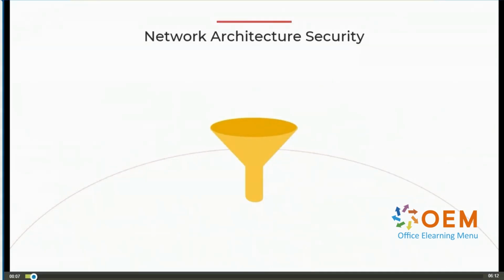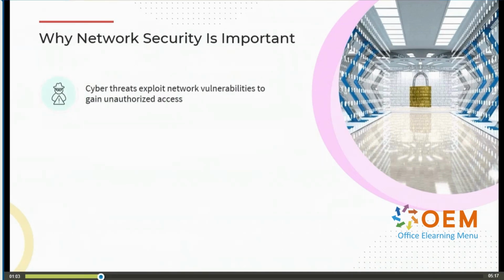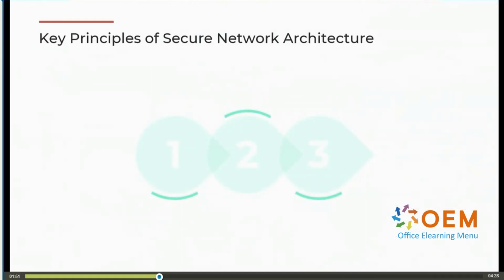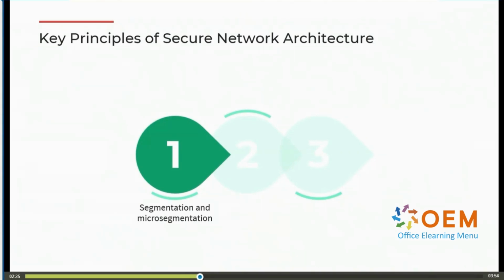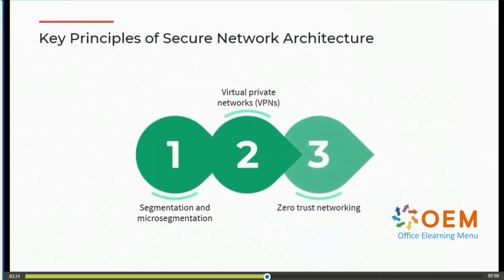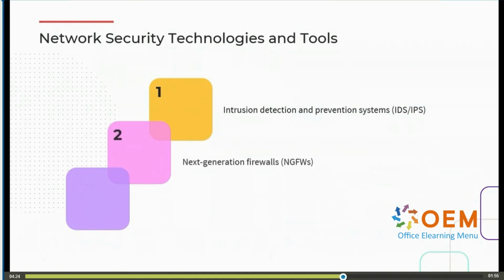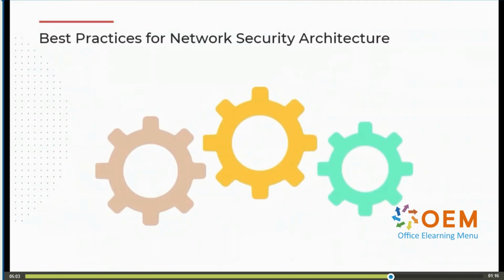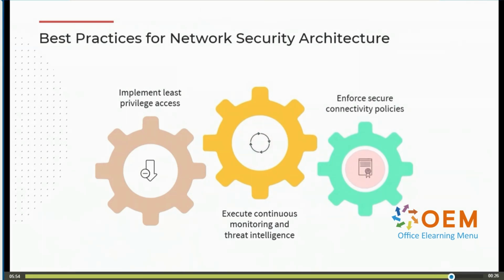“Training, Opleiding & Cursus CompTIA SecurityX (CAS-005)? Behaal je Certificering.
Ben jij klaar voor de CompTIA SecurityX (CAS‑005) training, opleiding of cursus in Nederland? Onze award‑winning e‑learning CompTIA SecurityX bereidt jou optimaal voor op het CAS‑005 examen, met alles wat je nodig hebt: officieel proefexamen, praktijkgerichte online mentor én certificeringsvoorbereiding op maat.

Als ervaren ICT-professional of security-architect ambitieus in Nederland, herken je de zoekwoorden “CompTIA SecurityX training Nederland”, “CAS‑005 opleiding online”, “CAS‑005 cursus met mentor” en “CompTIA SecurityX e‑learning+proefexamen”. Deze long‑tail zoektermen zorgen dat jij gevonden wordt door jouw doelgroep.

Waarom kiezen voor onze e-learning?

Officieel proefexamen inbegrepen – Test je kennis, herken je zwakke punten en verbeter gericht.

Online mentor – Persoonlijke begeleiding van een expert, precies wanneer jij het nodig hebt.

Bereid je daadwerkelijk voor op je CAS‑005 certificering – Geen papieren kennis, maar praktijkgerichte inhoud en performance‑based voorbereiding, in lijn met het werkelijke examen

Award-winnende leermethode – Onze leermodules, labs en proefexamens zijn erkend voor hun kwaliteit en effectiviteit.

✅ Start vandaag nog en profiteer van 1 jaar onbeperkte toegang tot onze digitale leeromgeving.
✅ Inclusief certificaat bij afronding.